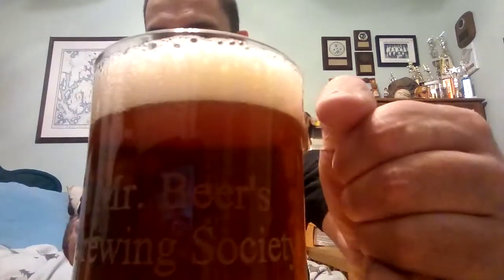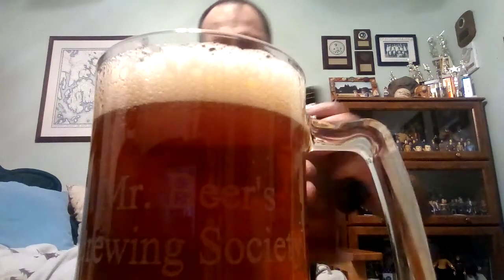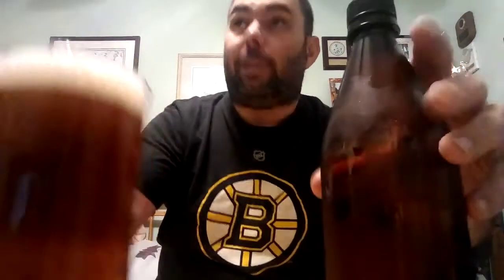Mr Beer Taste Test - Grand Bohemian Czech Pilsner